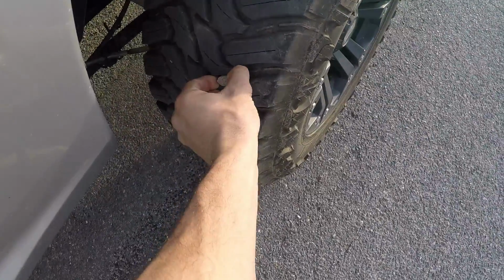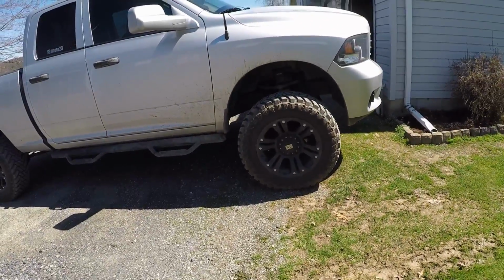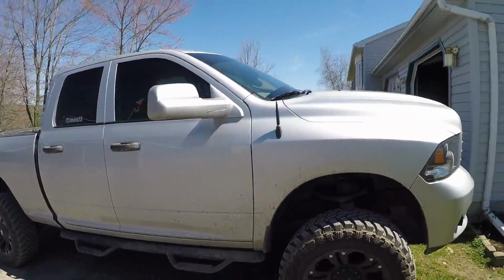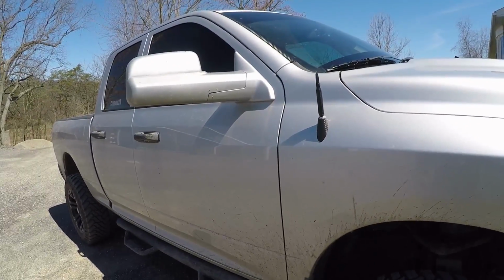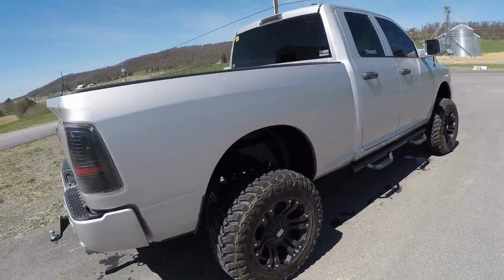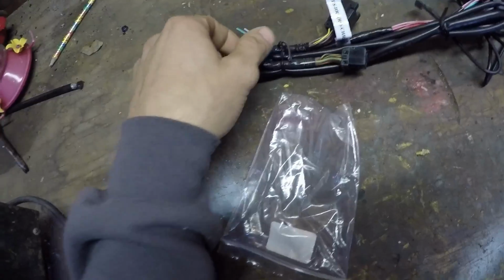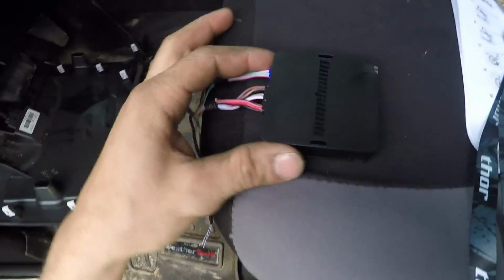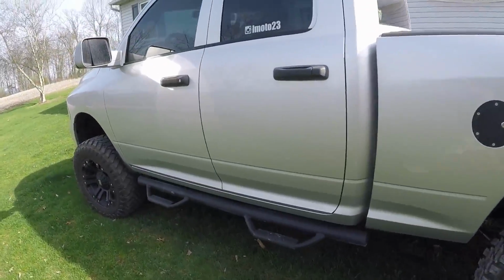LIFTED 2012 RAM 1500 BUILD PART 9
Watch and find out how I start my truck without the key! reviewed the new antenna in this vlog as well! be sure to like this video and subscribe to the channel! be sure to follow me on Instagram!

Note: you will need to purchase a firmware loader as well to flash the module